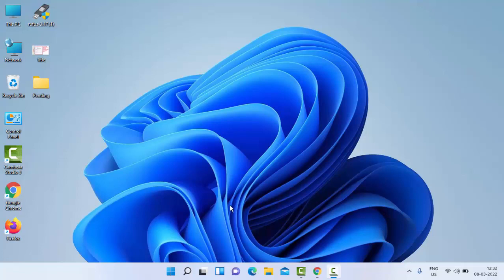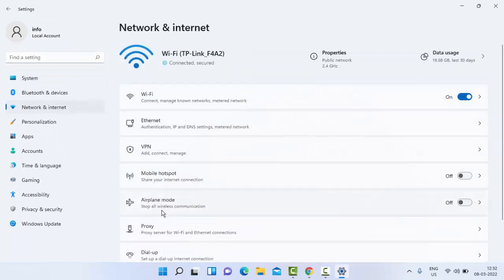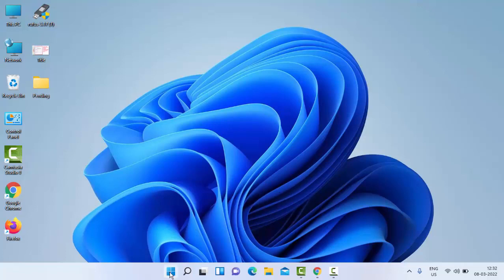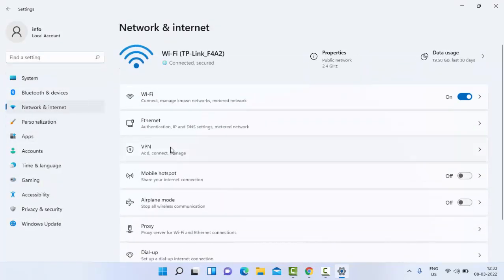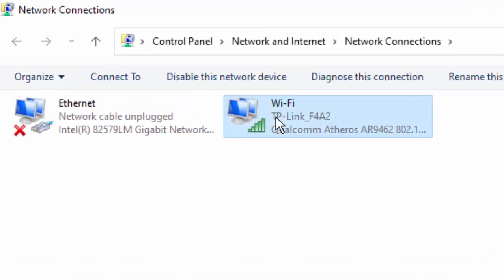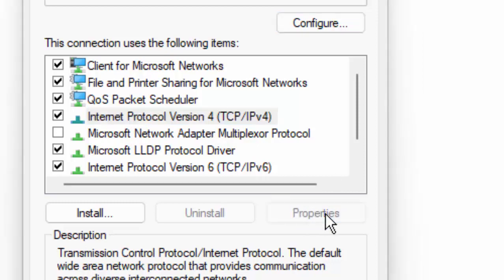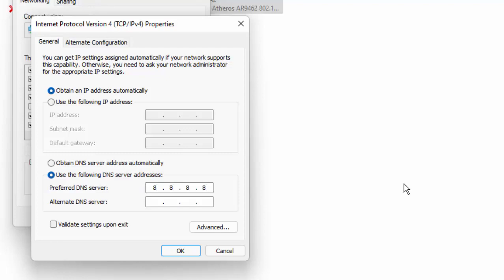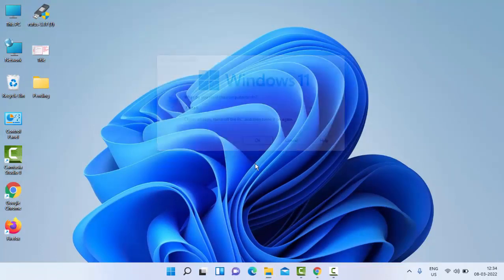How To Fix Minecraft Can't Connect To Server. Scanning For Game On Your Local Network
In this tutorial i will show you, How To Fix Minecraft Can't Connect To Server  Scanning For Game On Your Local Network.